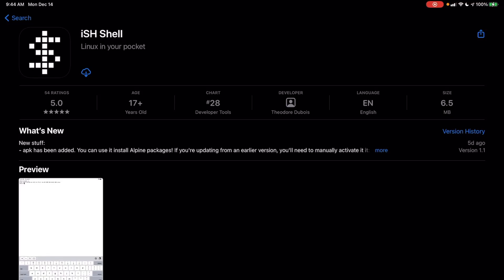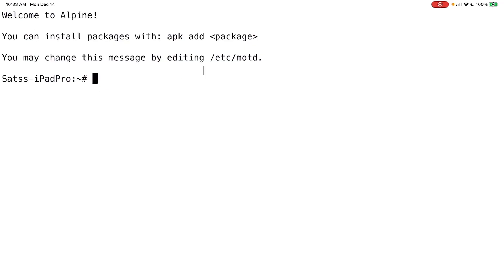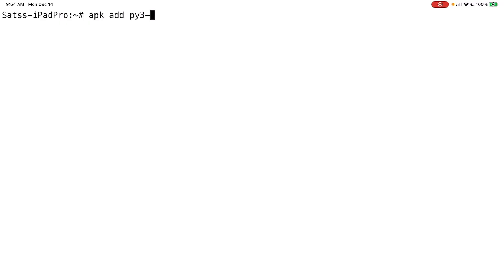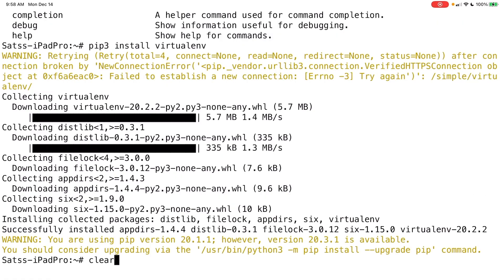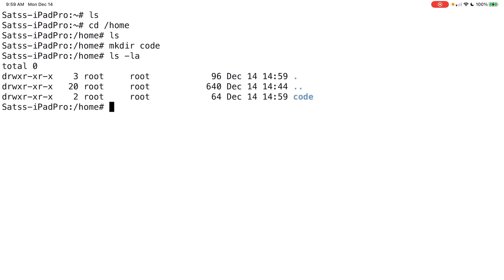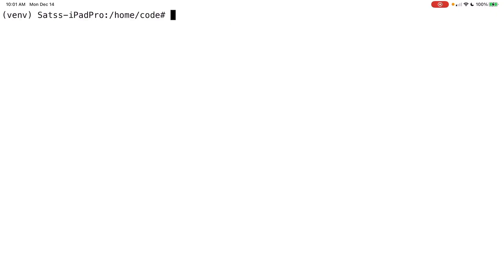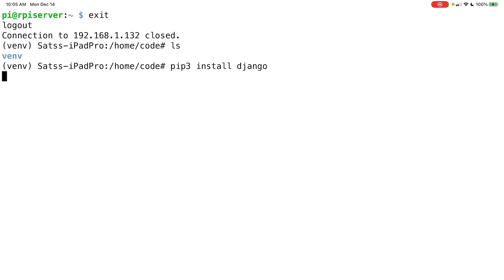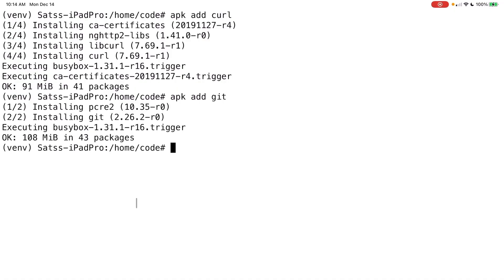How to Run Linux Natively on iPad For Free (No Jailbreaking) | Programming on iPad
How to run Linux on ipad? Well this video has got you covered. Learn how to run native Linux alpine on the iPad for free